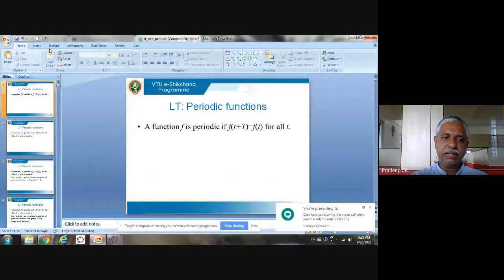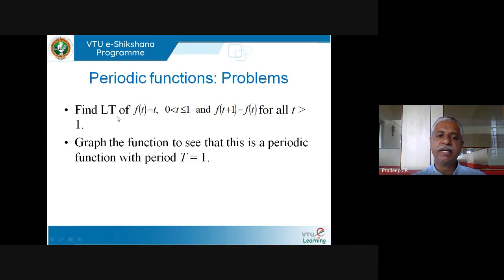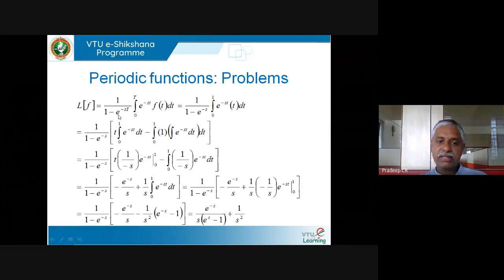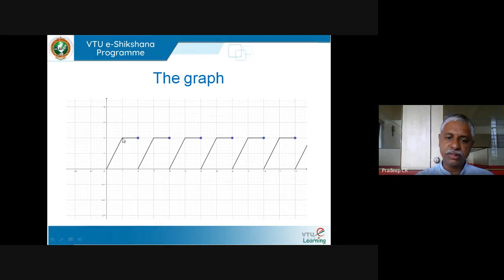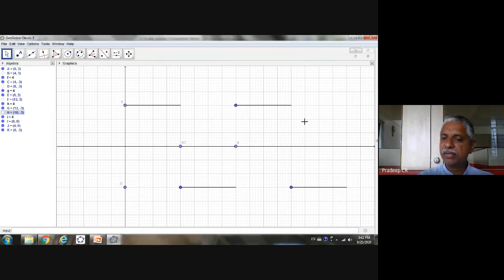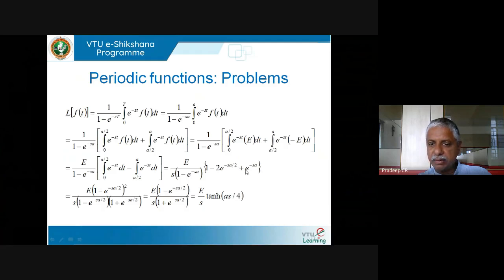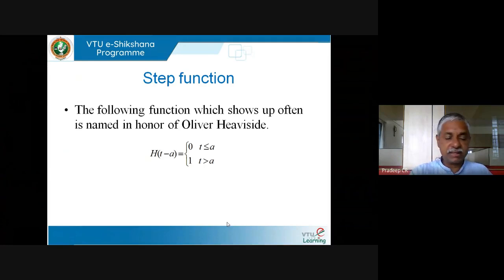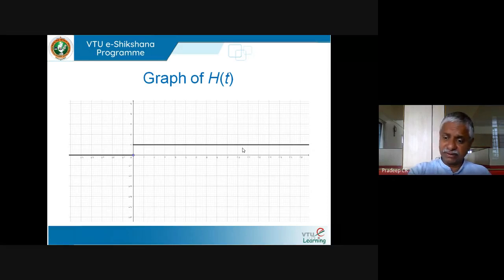04 Module01 Lecture 04